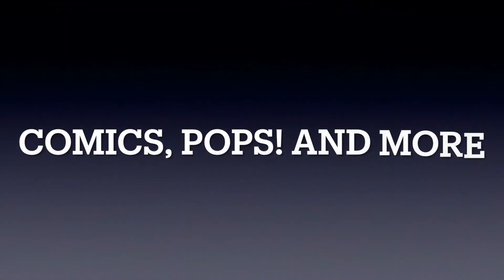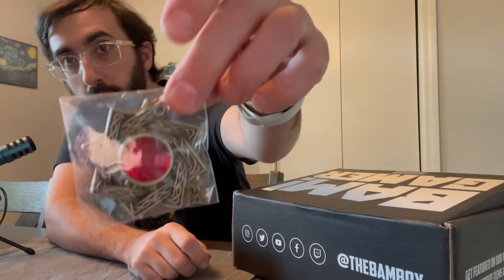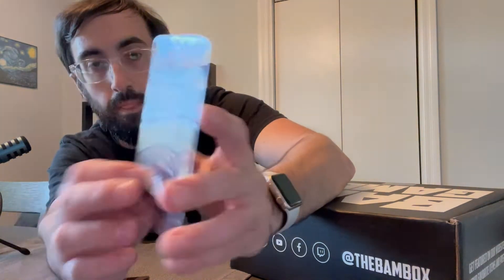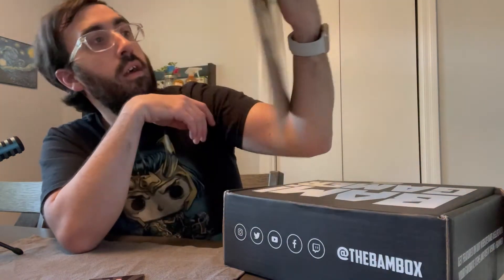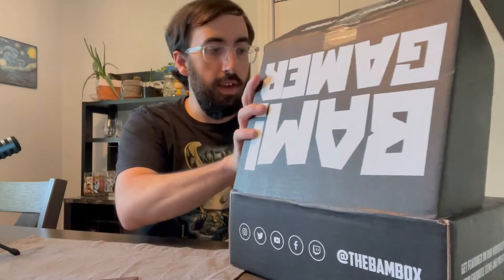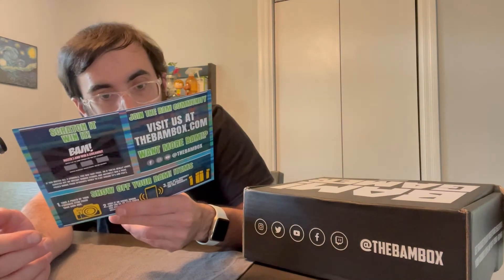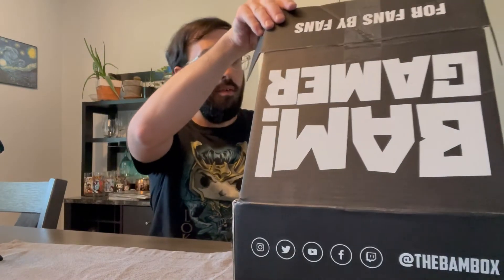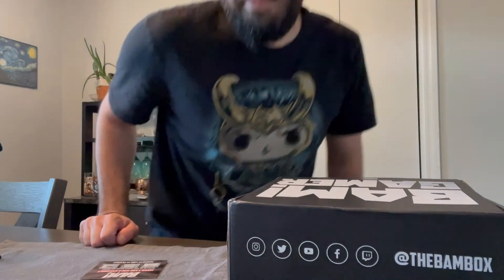Bam Gamer Box for August 2021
Opening this months bam gamer box.

If you want to send me anything to unbox on youtube, Fanmail or AOK's please send all packages to my USPS Mailbox below:
Corey Pinkos
West Warwick, RI, 02893